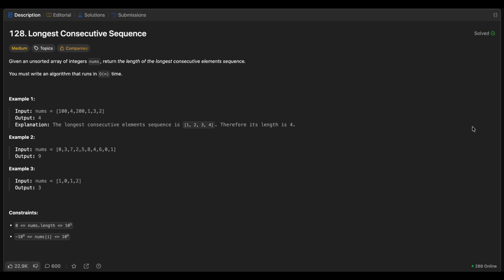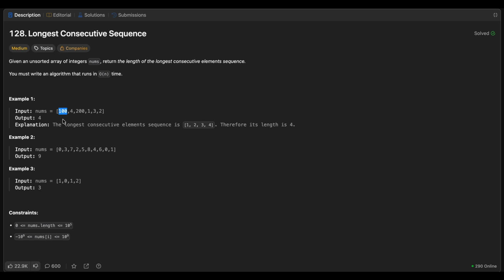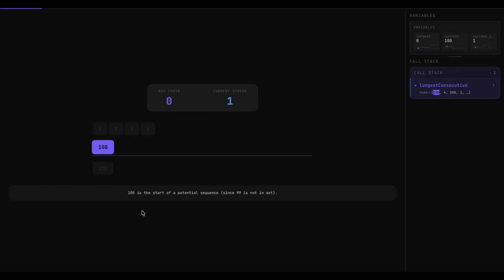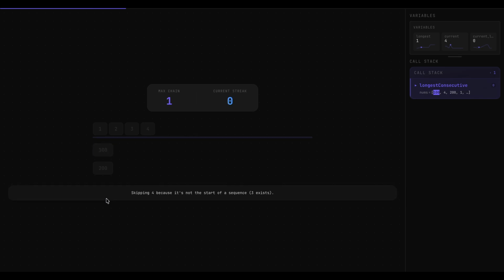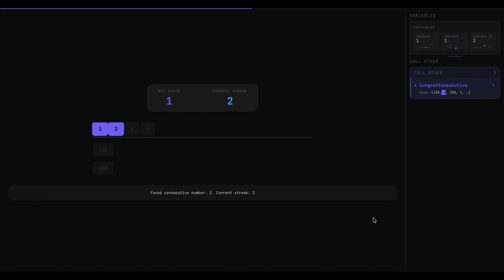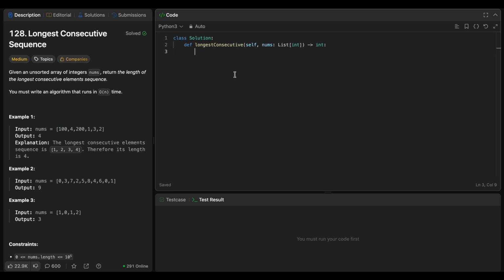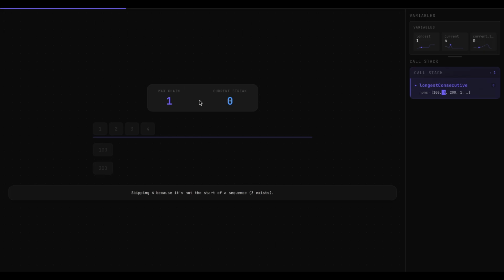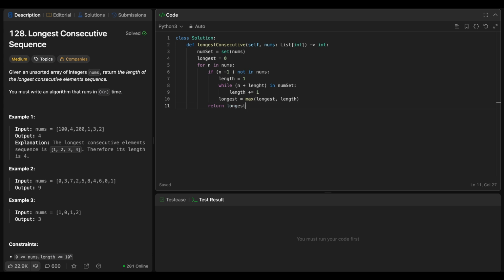Longest Consecutive Sequence - Hash Set O(n) Explained Visually | LeetCode 128 | AI/ML Interview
Longest Consecutive Sequence is a Medium problem with a beautiful O(n) Hash Set trick — this video explains exactly why checking "n-1 not in set" is the key insight.

What you'll learn:
✅ Why sorting is O(n log n) and Hash Set beats it
✅ The sequence-start condition: only count when n-1 is NOT in the set
✅ Visual walkthrough: [100, 4, 200, 1, 3, 2] → answer: 4 (sequence 1,2,3,4)
✅ Clean Python code with while loop streak counting
✅ Why this problem is a favorite in AI/ML system design rounds

🚀 codedive.in — 207 curated DSA problems for AI/ML engineers. O(n) time. O(n) space. No excuses.

⏱ Timestamps:
0:00 - Problem Statement
0:30 - Why Not Sorting?
1:00 - Hash Set + Start Condition
1:45 - Visual Walkthrough
2:30 - Python Code
3:00 - Complexity Analysis